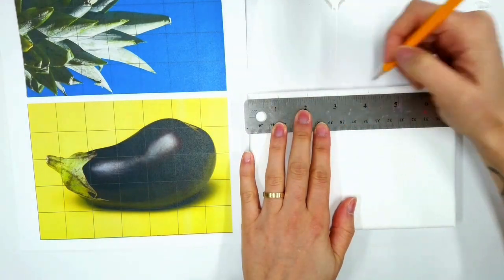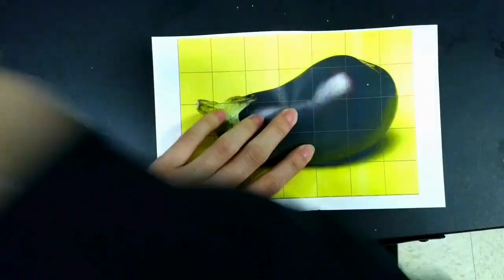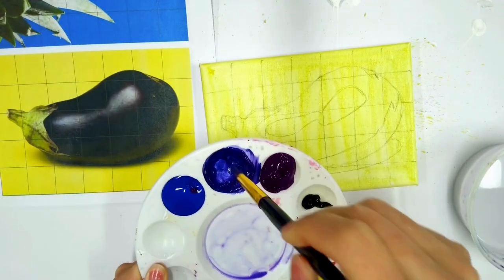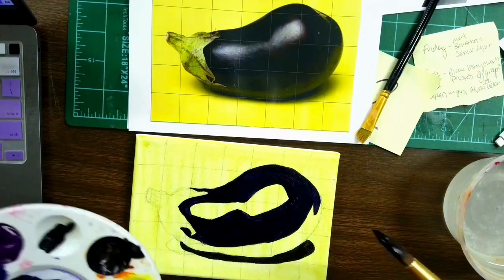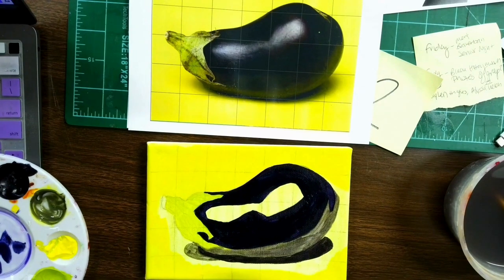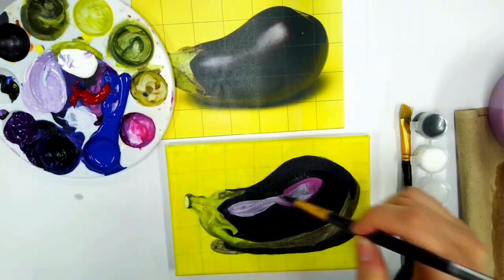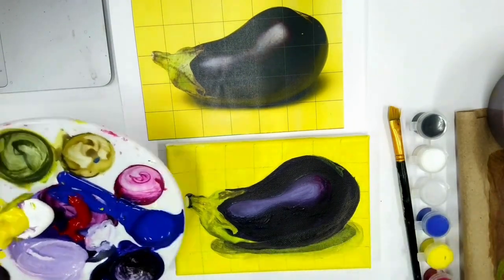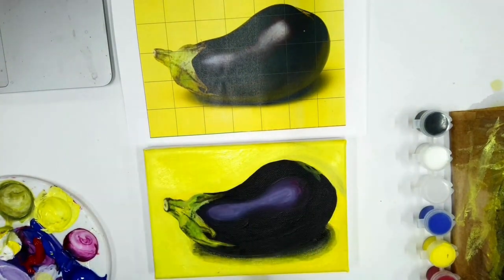Mini Painting Acrylic- HS Intro Art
Quick how to guide for high school intro to art class to begin acrylic paintings